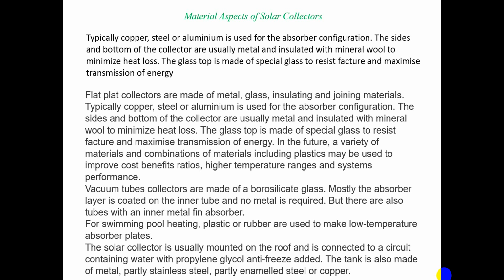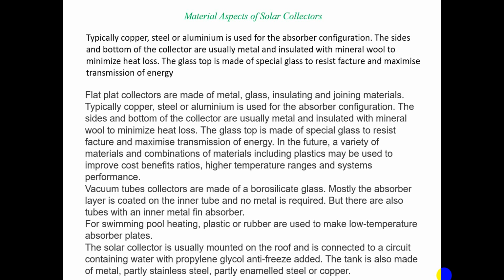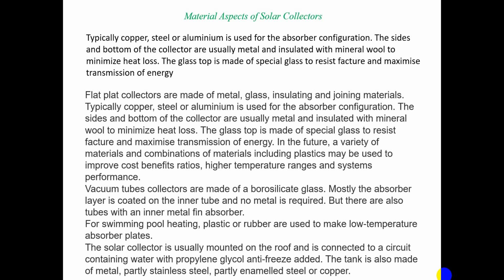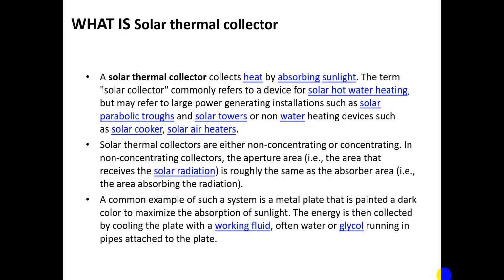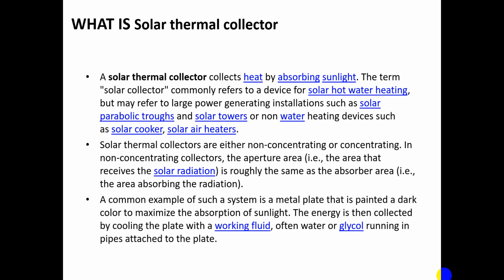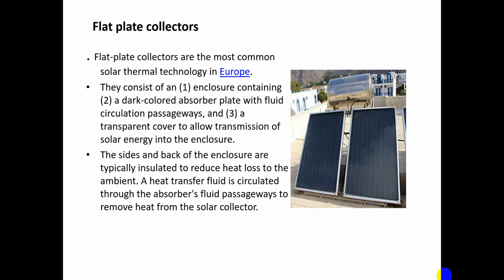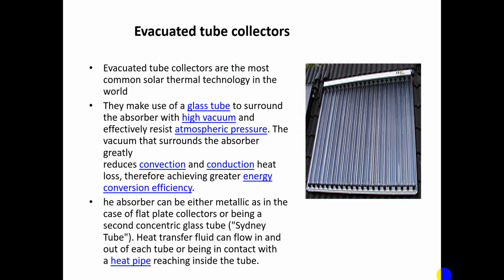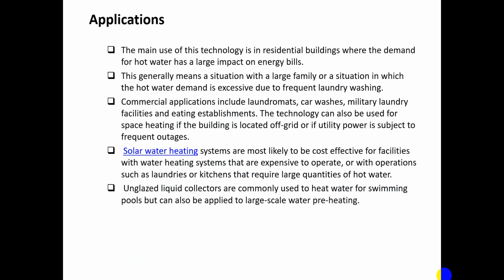Material Aspects of Thermal Solar Collectors